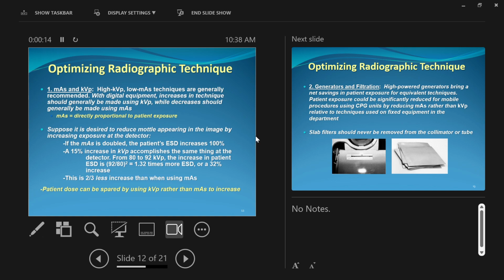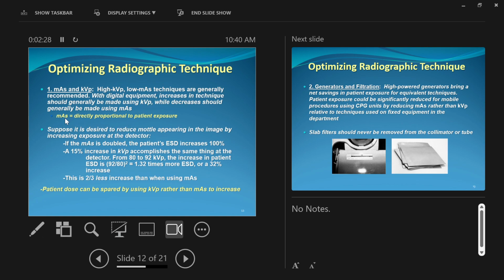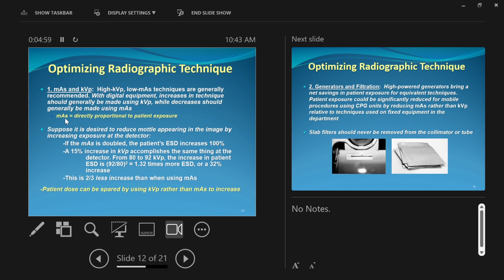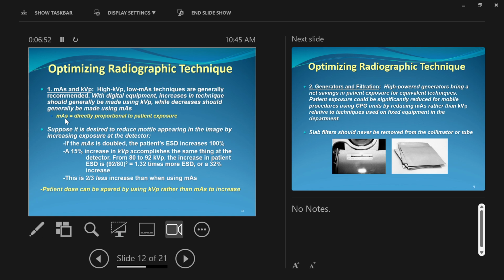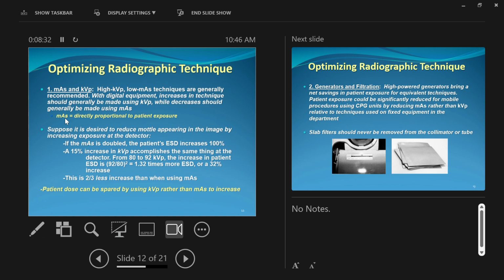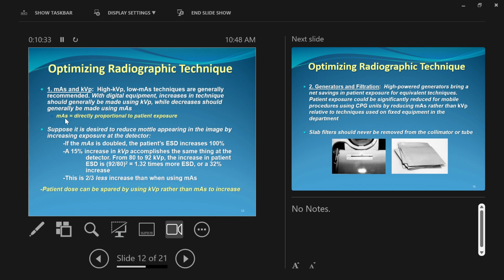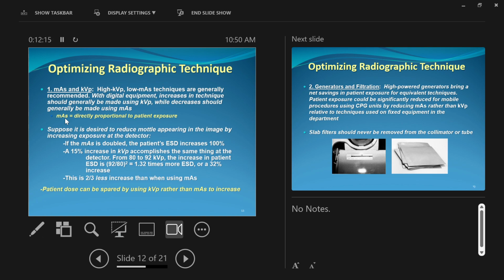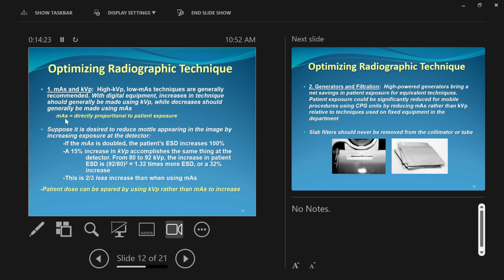Radiography Lecture: Diagnostic Patient Exposure Levels Part Two